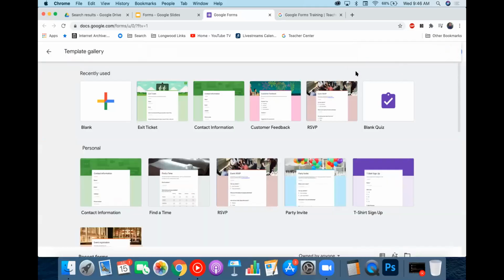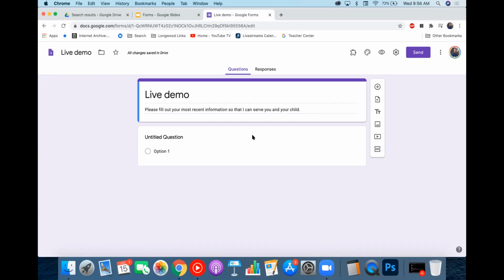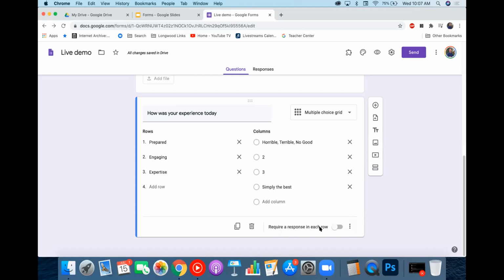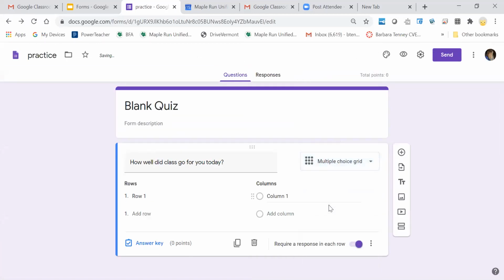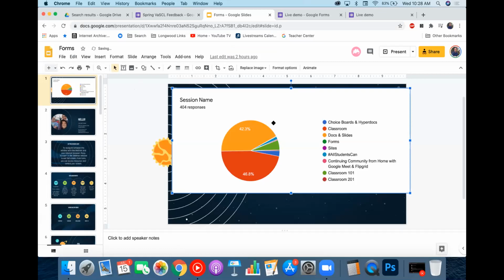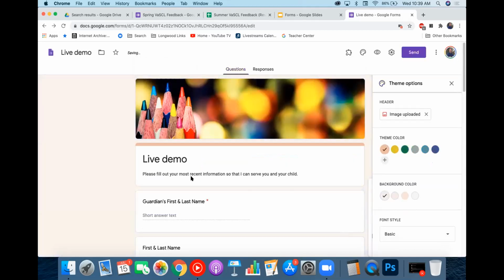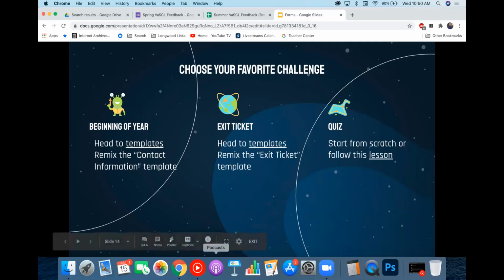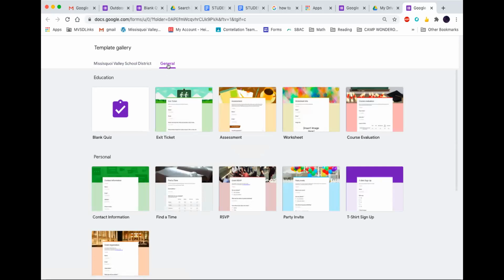Forms (July 15)